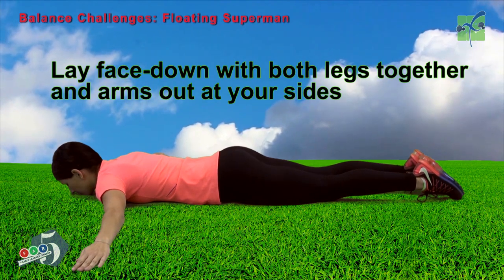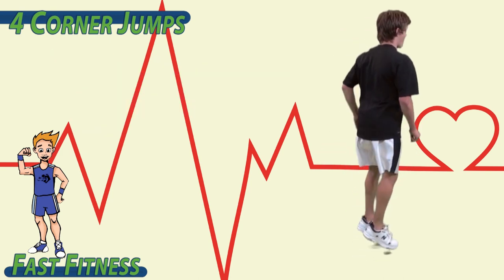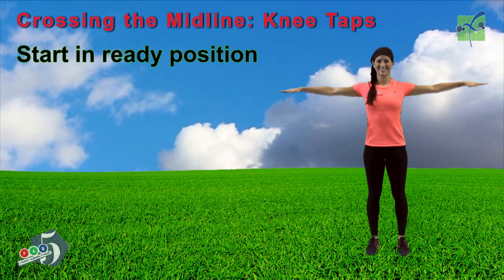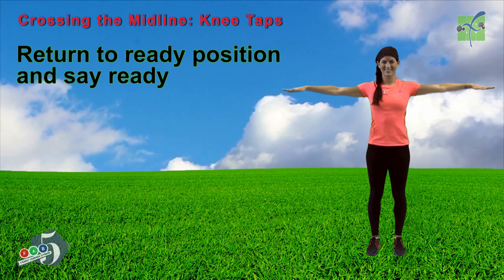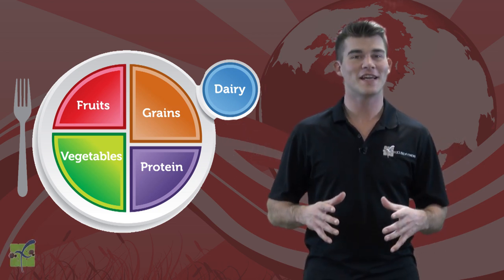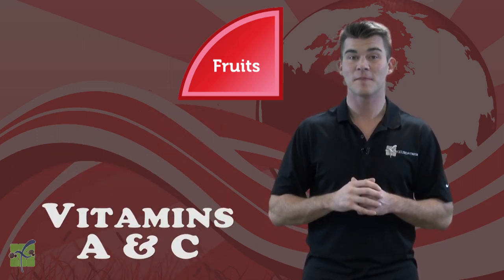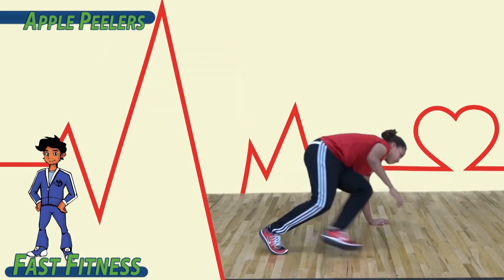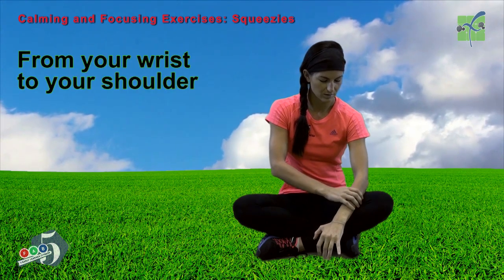PE, Grades K-1, Week 1 - Lesson 2